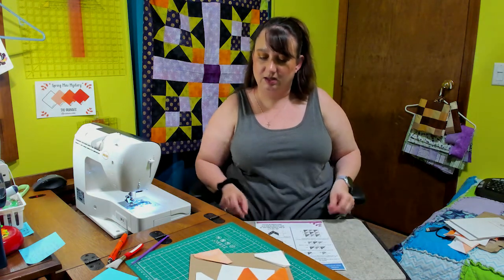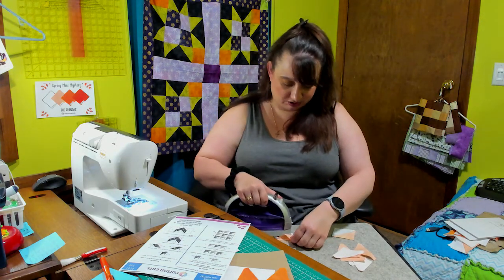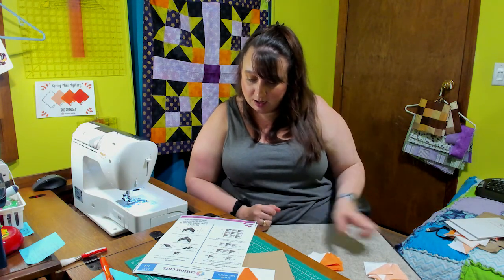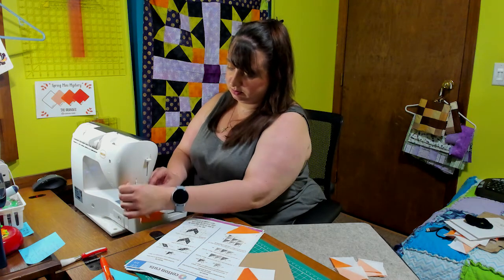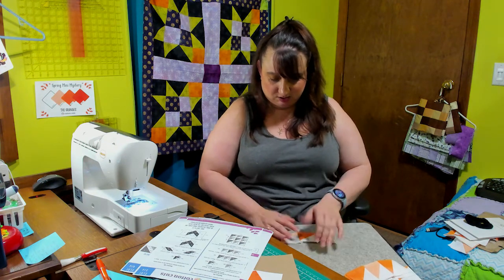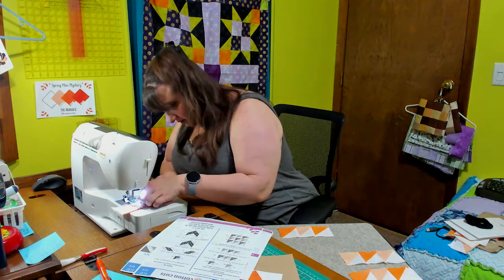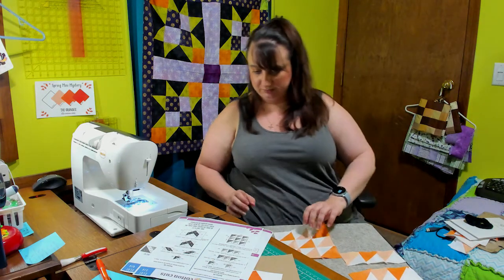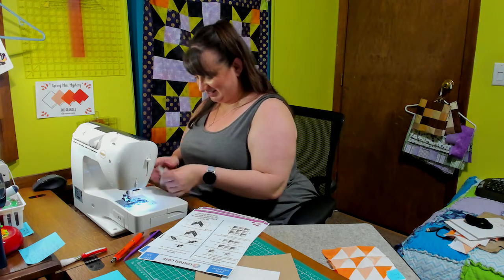Cotton Cuts | Spring Mini PMQ | Clue 3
Before starting any project you should always make sure your equipment is ready to go!

Have comments or suggestions on how I can improve?